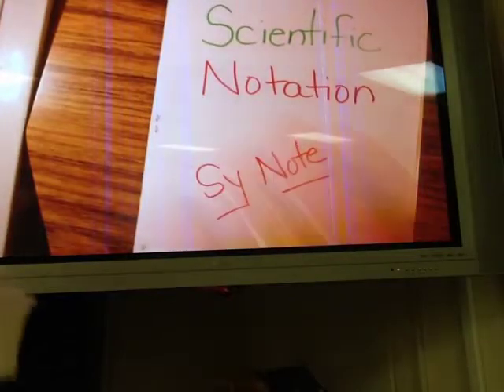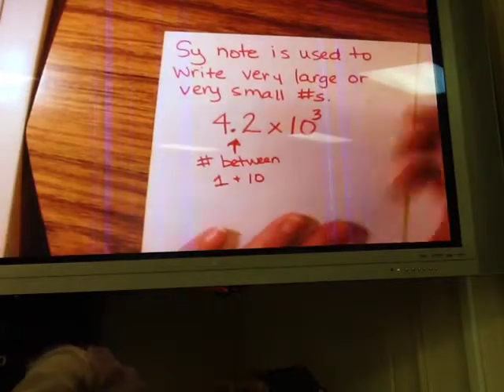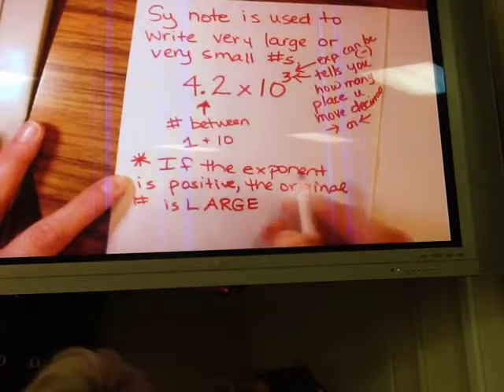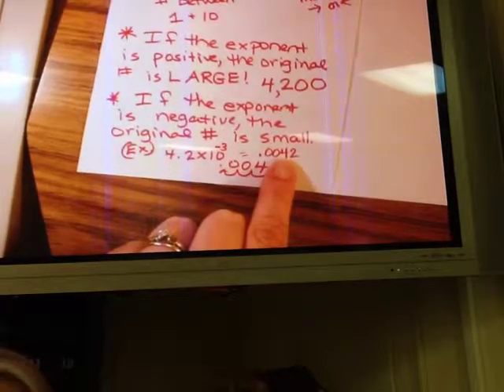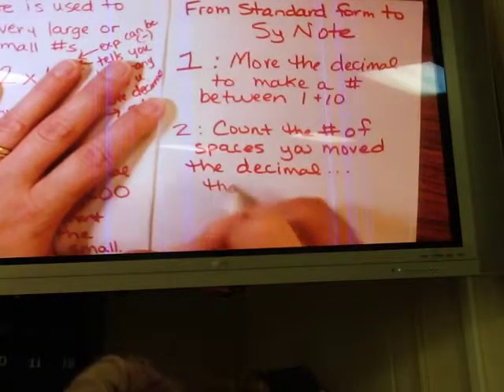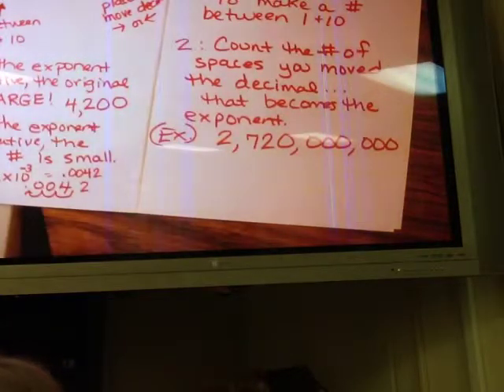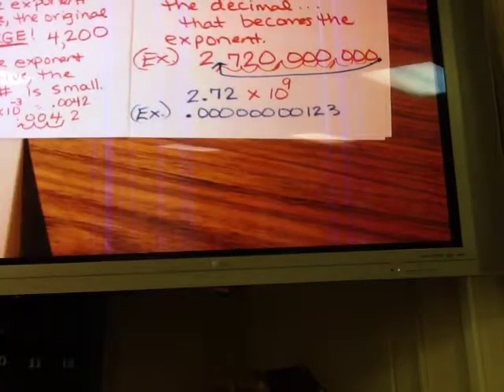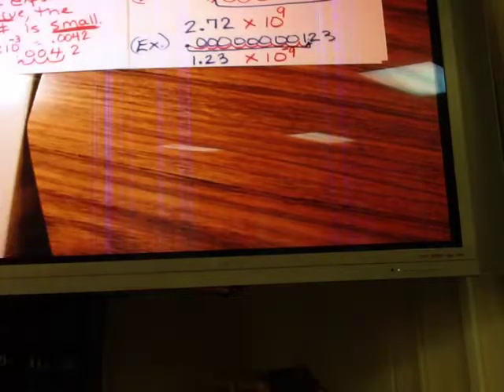Sy Note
Writing numbers in scientific notation.